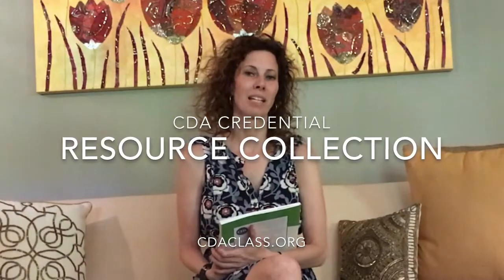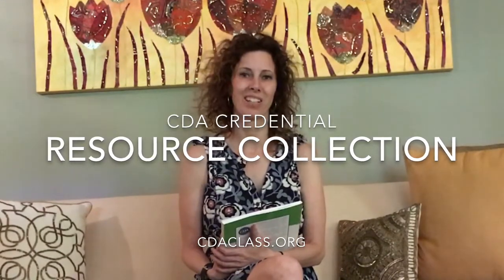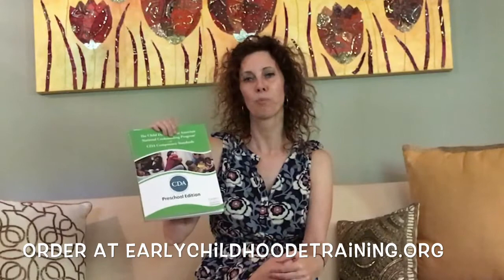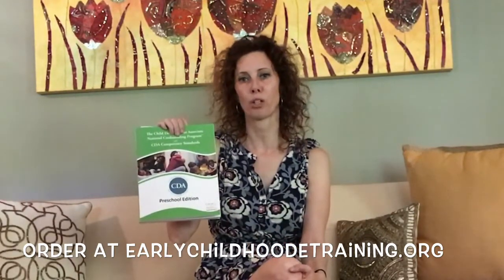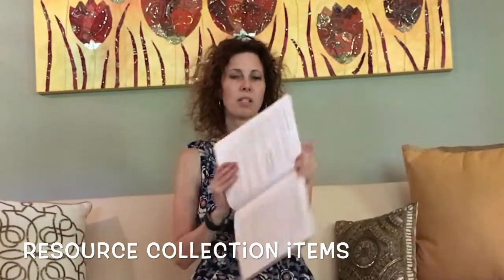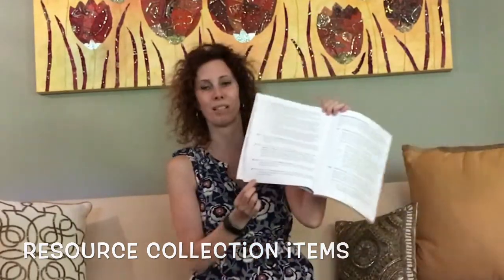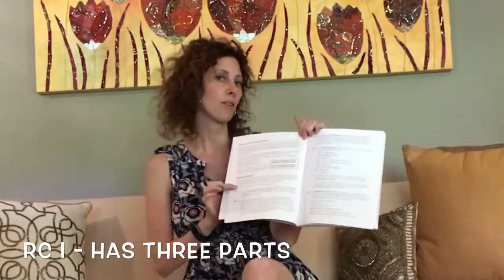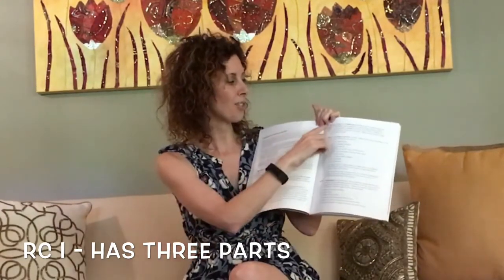Resource Collection for CDA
This is a video for individuals who are putting together their professional portfolio for national CDA certification.